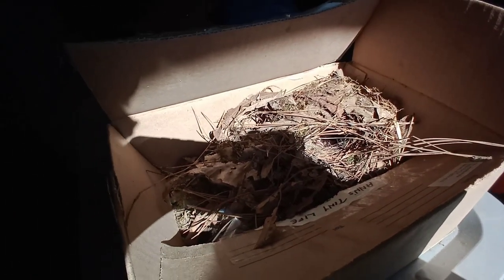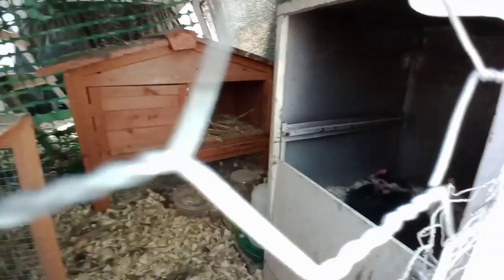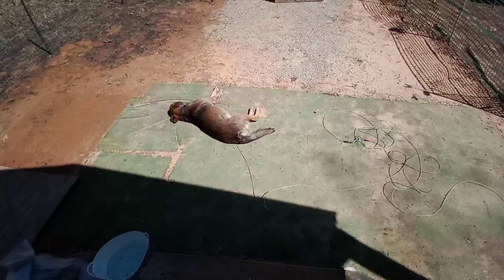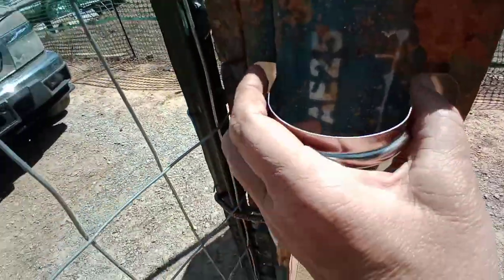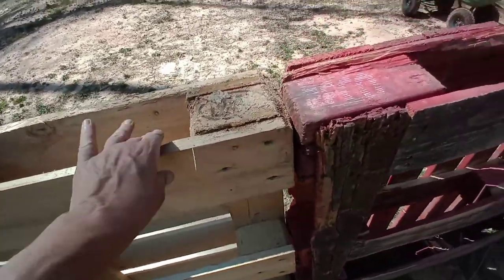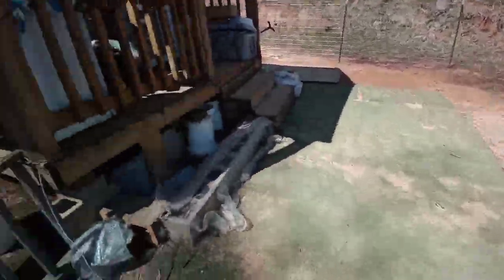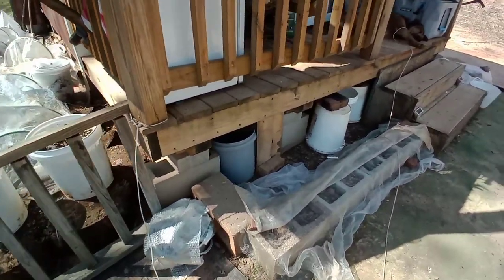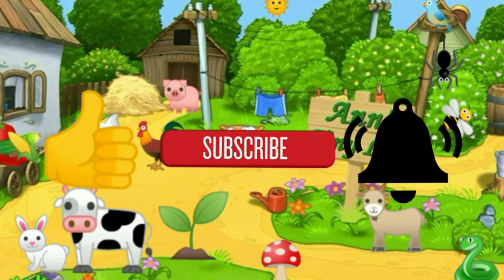Happy Easter and Dog Fence Started! - Ann's Tiny Life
I'm hoping that on this day I find you in peace and comfort! Remember, Easter isn't just about the Easter Bunny, and candy, and Easter baskets. It's about the resurrection of Jesus Christ our Lord and his Ascension into heaven. I also get the dog fence started! Mr Lucas is amazing!